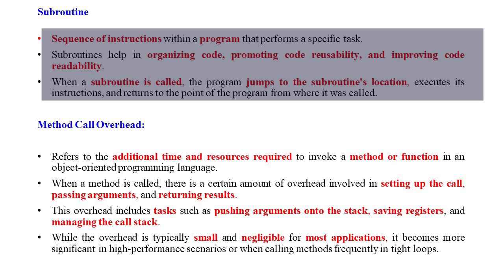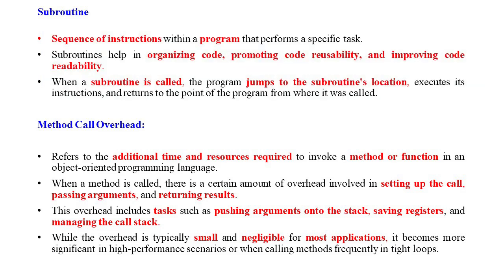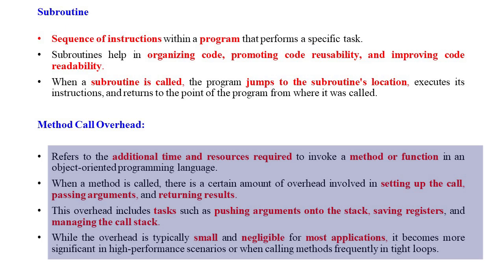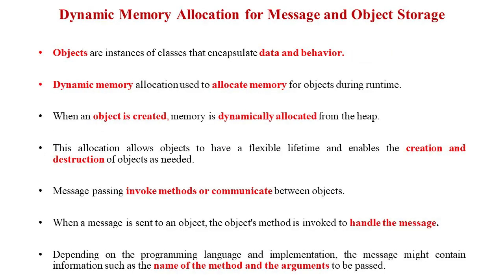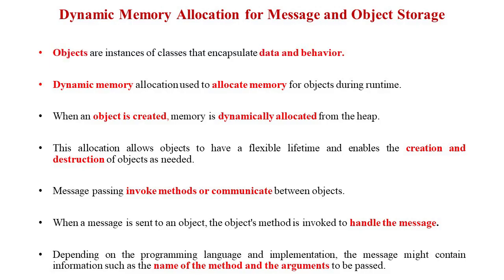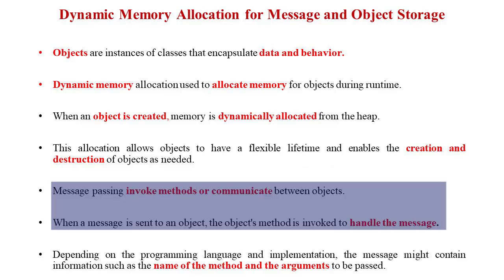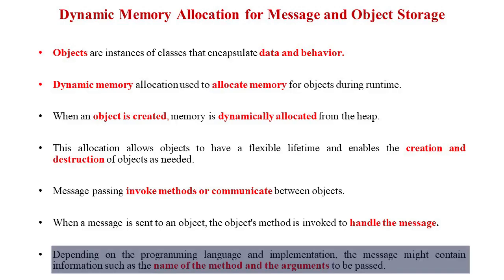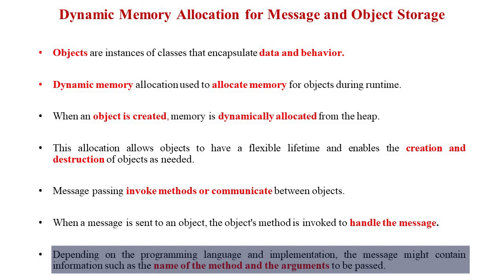APP Subroutine Dynamic Memory Allocation for Objects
- Subroutine Dynamic Memory Allocation for Objects